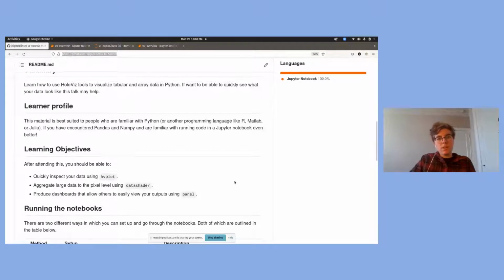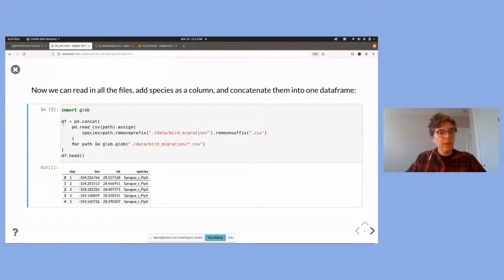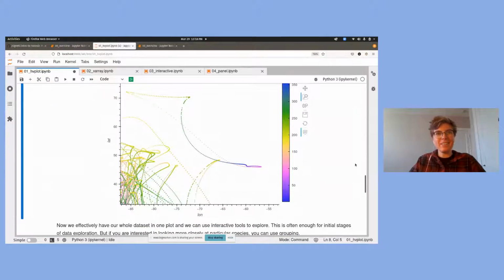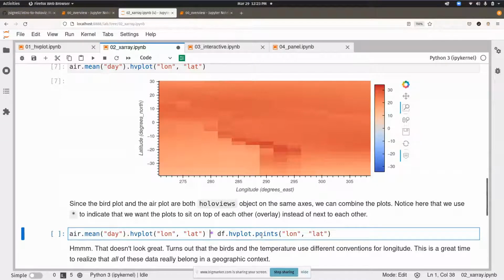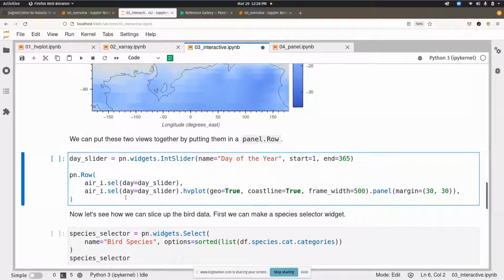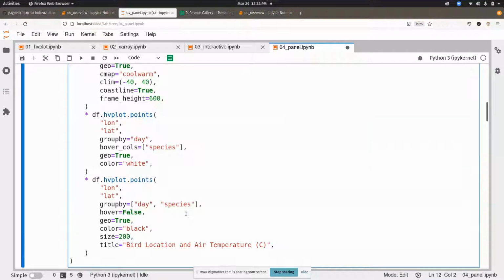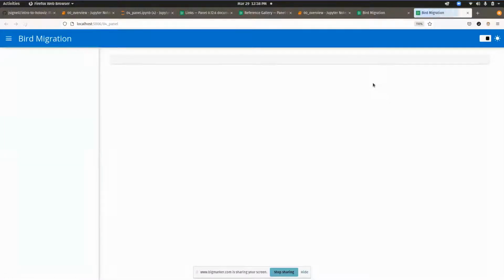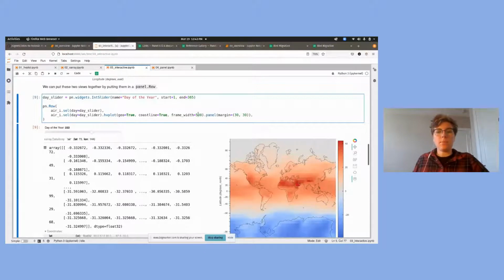[50] Introduction to Holoviz (Julia Signell)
## Upcoming Events

Julia Signell: Introduction to Holoviz

## Outline

## Agenda
00:00:00 -- Data Umbrella Introduction by Reshama --
00:04:56 -- Presentation on Holoviz by Julia --
00:05:46 Intro to Holoviz
00:06:30 Visualization Overview
00:09:53 Intro to the dataset
00:12:36 * Section 1: HvPlot demo
00:16:38 Grouping
00:17:48 Combining Plots
00:18:38 * Section 2: Visualizing Array Data with HvPlot
00:21:28 Adding Geographic context
00:22:35 * Section 3: Interactive Pipelines
00:23:52 Widgets
00:26:53 Adding interactive component
00:29:21 * Section 4: Making a Dashboard with Panel
00:30:14 Building components of the dashboard
00:31:53 Callbacks (optional)
00:33:00 Set up the dashboard using a template
00:33:50 Finished Dashboard
00:35:05 Running the dashboard using Terminal
00:36:20 -- Recap of the workshop --
00:37:18 -- Q & A --

## Event
HoloViz provides a set of Python packages that make viz easier, more accurate, and more powerful: Panel for making apps and dashboards for your plots from any supported plotting library, hvPlot to quickly generate interactive plots from your data, HoloViews to help you make all of your data instantly visualizable, GeoViews to extend HoloViews for geographic data, Datashader for rendering even the largest datasets, Param to create declarative user-configurable objects, and Colorcet for perceptually uniform colormaps.

Learn how to use HoloViz tools to visualize tabular and array data in Python.

After attending this, you should be able to:
(1) Quickly inspect your data using `hvplot`.
(2) Aggregate large data to the pixel level using `datashader`.
(3) Produce dashboards that allow others to easily view your outputs using `panel`.

## Speaker

Julia has worked in the scientific Python ecosystem as an environmental researcher, an open source contributor, and on both the frontend and backend data science platform product teams. She is passionate about finding creative ways to enhance understanding of the physical world.
In her current role as Head of Open Source at Saturn Cloud she helps to maintain Dask and contribute to product management and engineering.
Before joining Saturn she worked on the HoloViz team at Anaconda and as a hydrometeorology researcher at Princeton University.